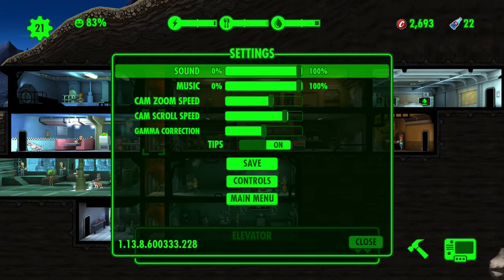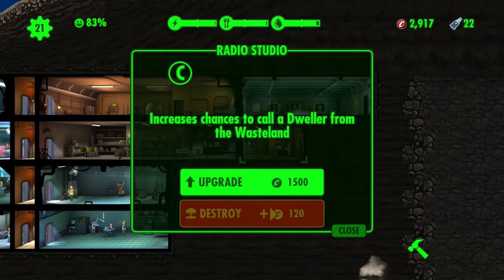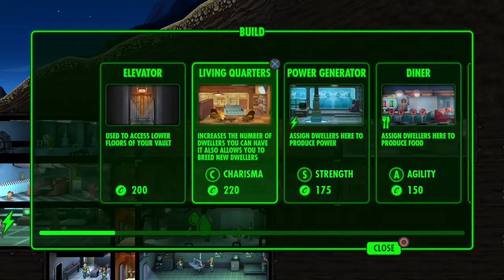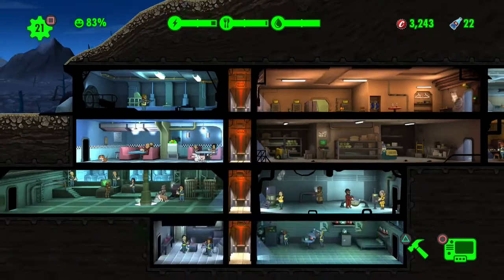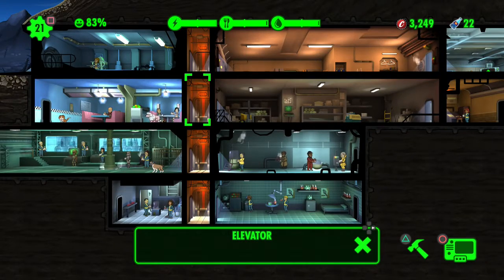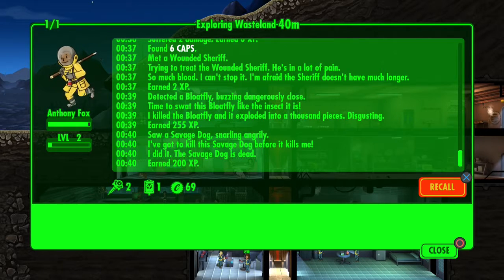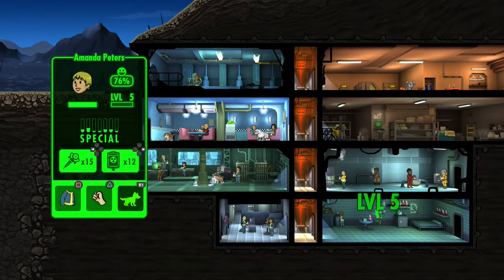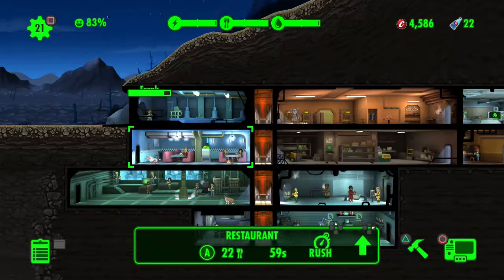Fallout Shelter - Part 6 - Quick Update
Fallout Shelter - Part 6 - Quick Update On The Fallout Games.